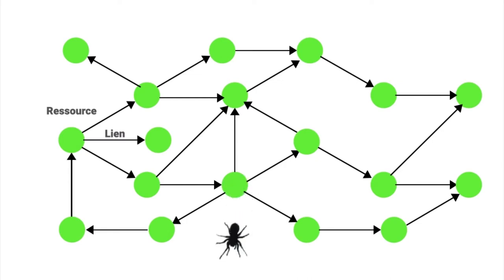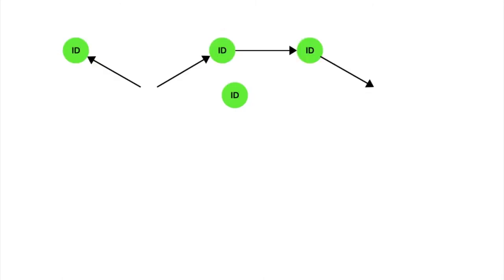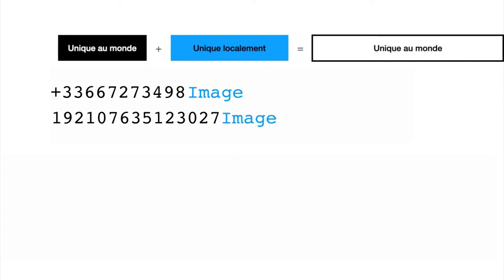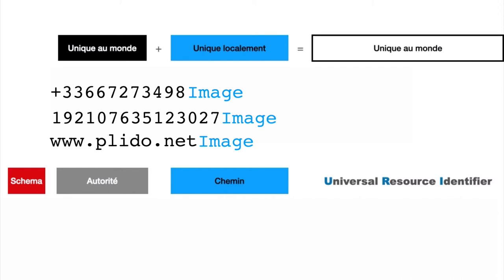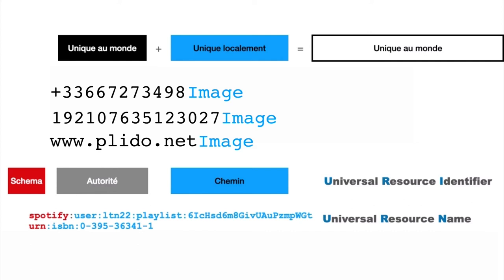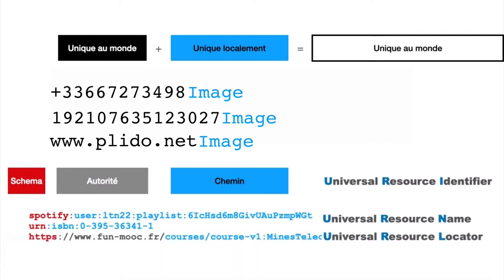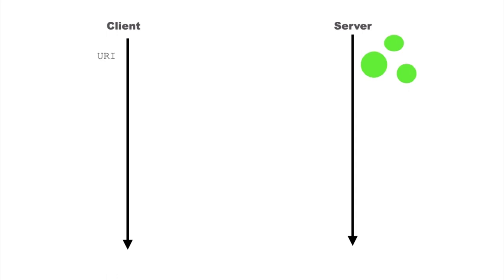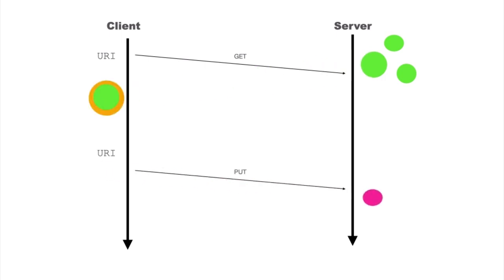Why the Web Isn't What You Think ⚙️ MOOC PLIDO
Our online world connects through an intricate system of resources - each a finite block of information that can reference others. This fundamental structure relies on unique global identifiers called URIs, which combine a scheme and path much like a phone number's country and area codes. URLs help us locate and access these resources, while URNs simply name them without providing access. The client-server relationship stays straightforward: clients make requests through methods like GET and PUT, servers respond by providing or updating resources. All processing occurs on the client side, keeping servers simple and scalable. The system we know as REST architecture powers the modern web, creating a global network where every resource has its unique place and can be accessed from anywhere.